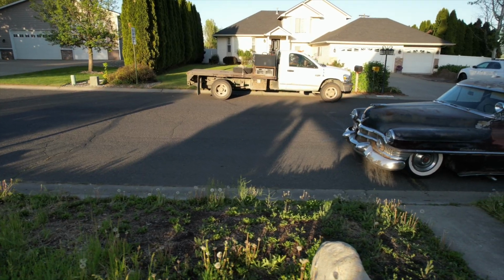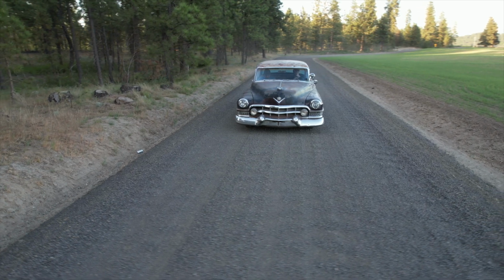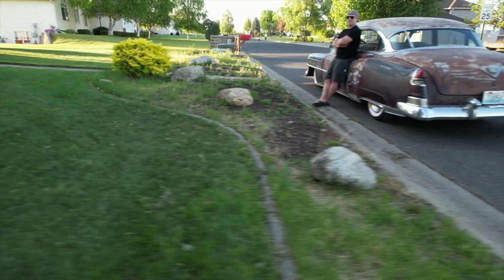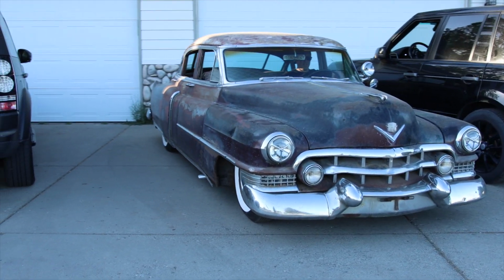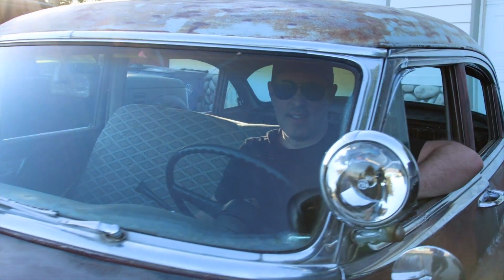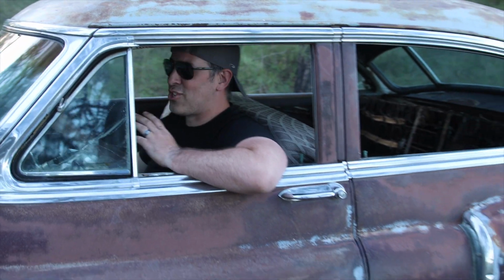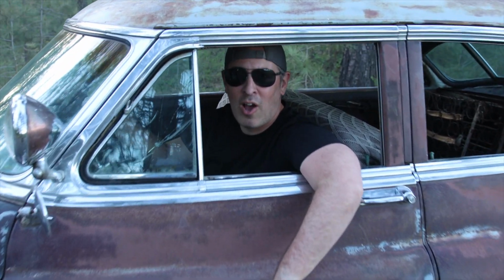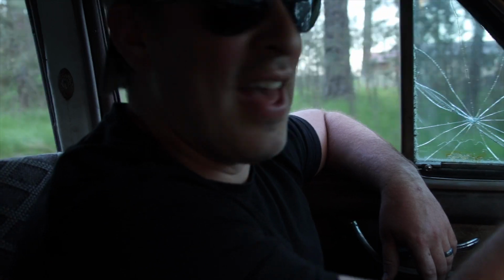1951 Cadillac Rat Rod Lowrider Shakedown, Startup, and Road Test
We finally got a chance to get the 1951 Cadillac rat rod lowrider out on the road for a proper drive. During this shakedown cruise, we were really happy with the systems results: engine, brakes, suspension, and steering all seemed to function properly!

It's the perfect candidate to keep as a rat rod, take it the hot rod and/or custom direction, or start back in on a factory restoration. It's all there.